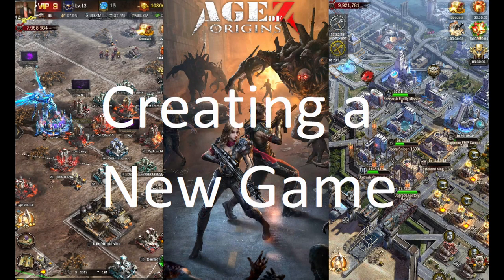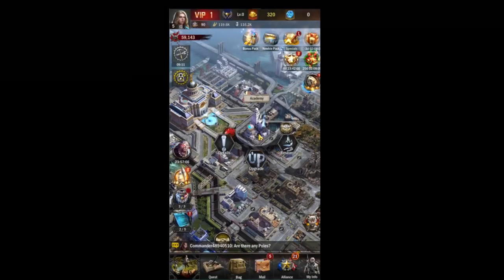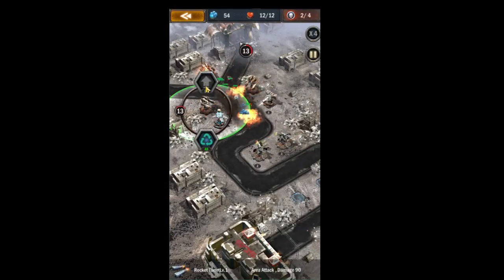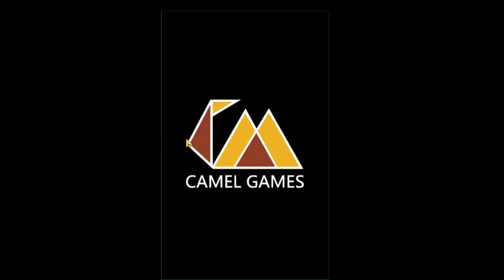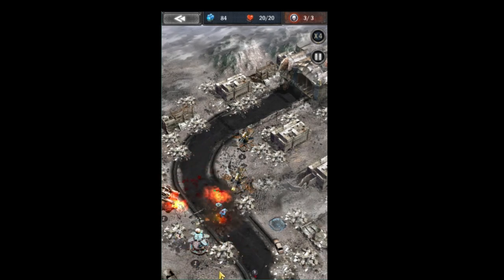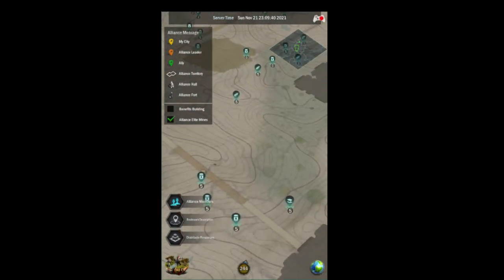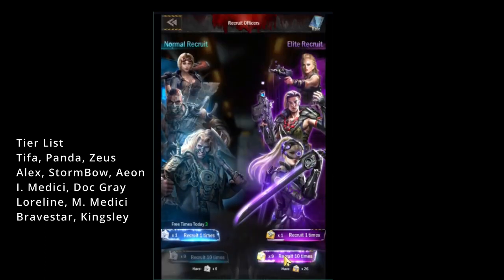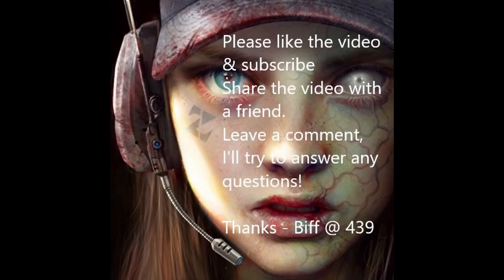Age of Z Origins:Tower Defense - Creating a New Game